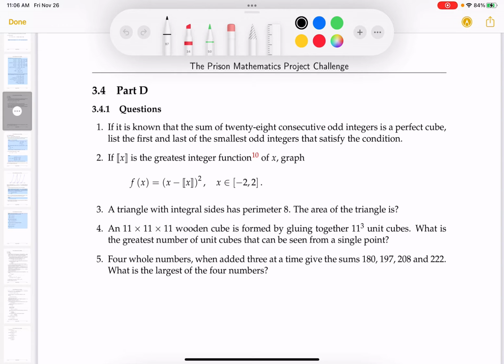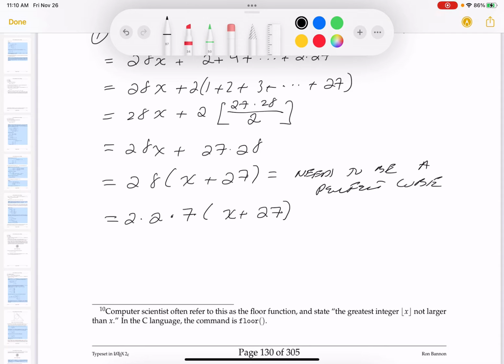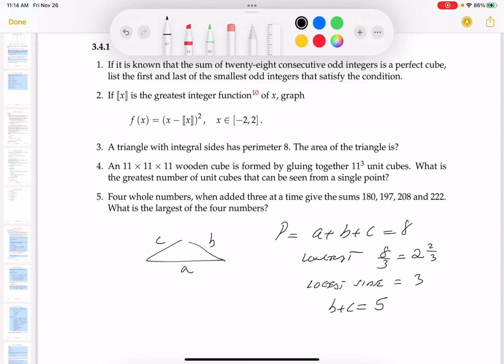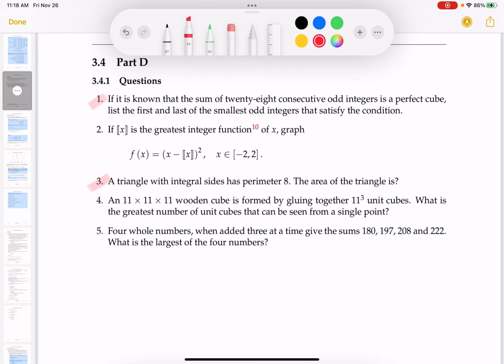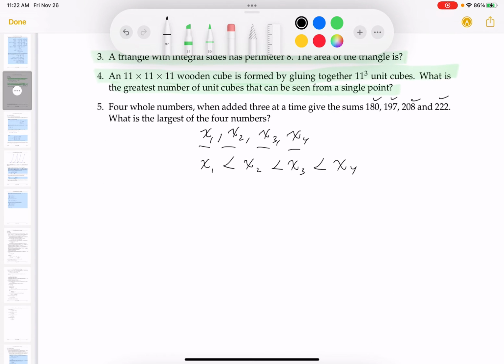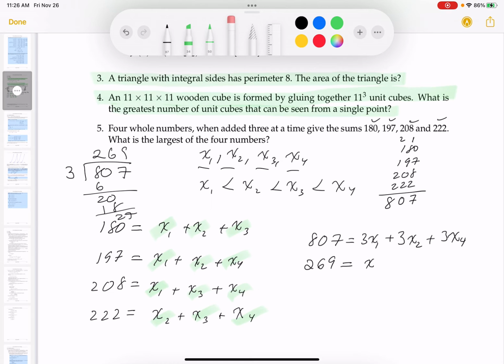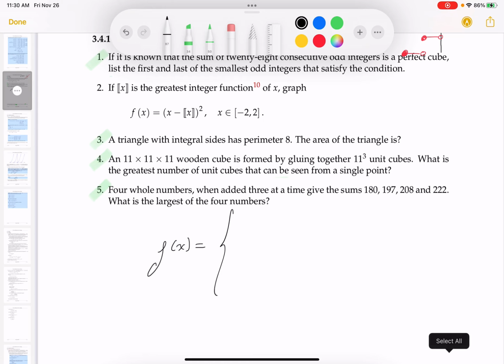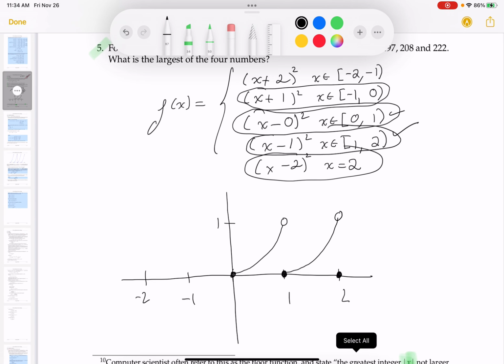3 4 2